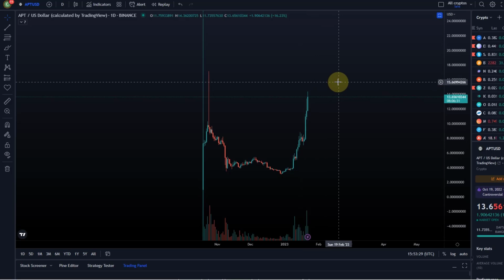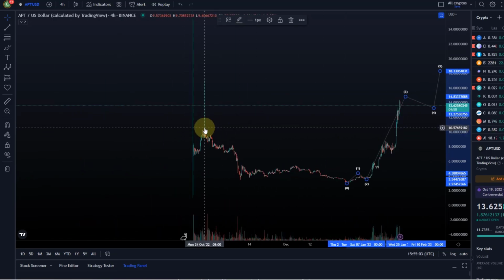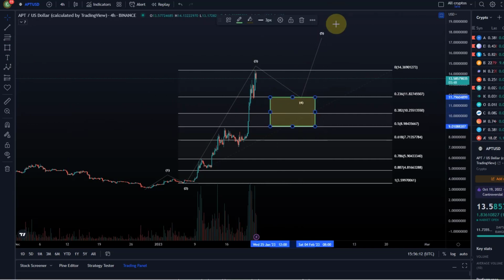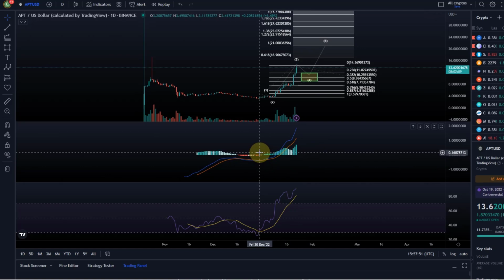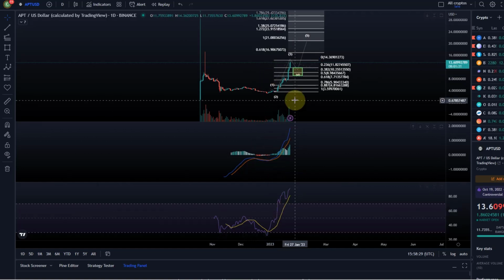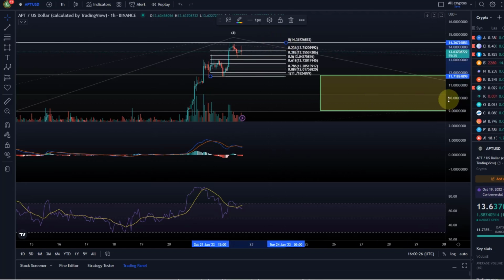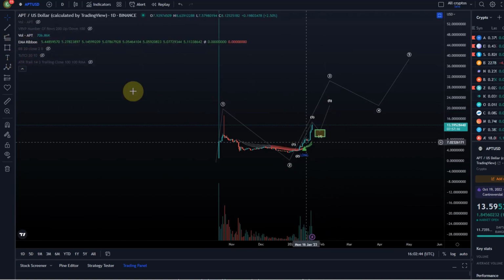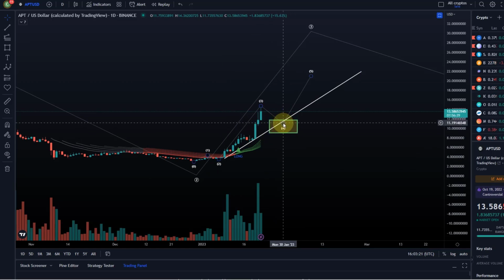APT APTOS Price News Today - Elliott Wave Price Prediction & Technical Analysis, Price Update!